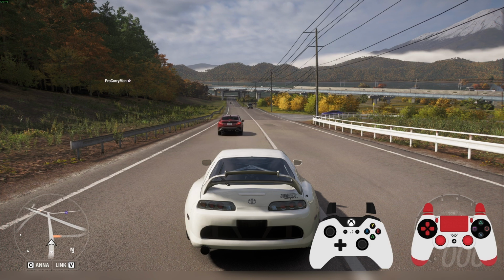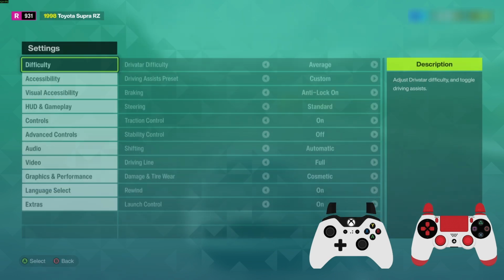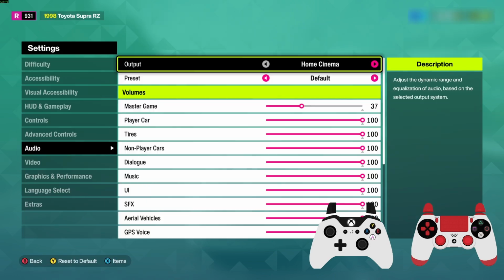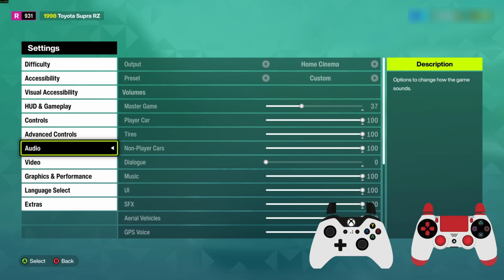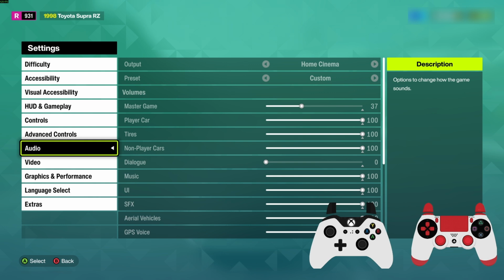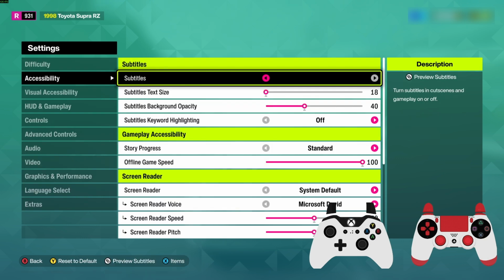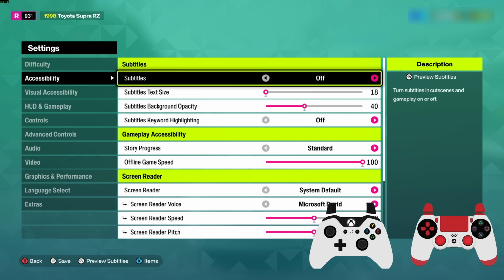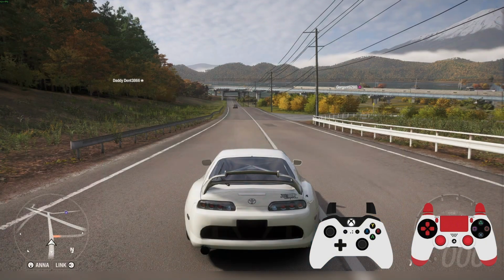Forza Horizon 6 How to Mute Dialogue | Turn Off Voice & Subtitles Easy Guide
In today’s video, I will show you how to mute dialogue in Forza Horizon 6. Turning off dialogue can help you enjoy a quieter driving experience by removing announcer voices, character speech, and unnecessary in-game chatter while you race or explore.

You will learn where to find the audio settings, how to adjust voice and dialogue volume, and how to keep only the sounds you actually want, like engine audio and music.